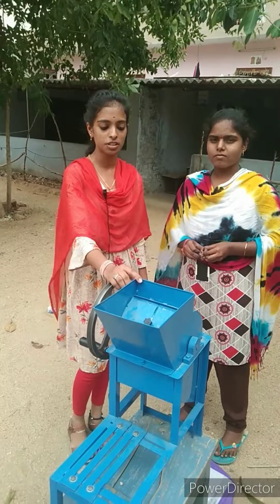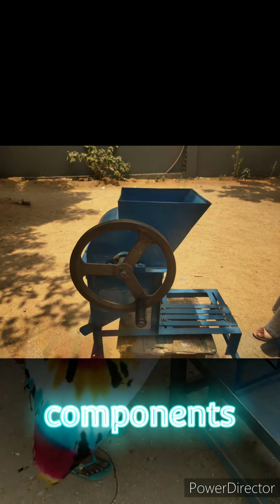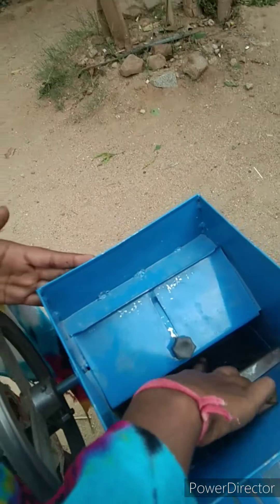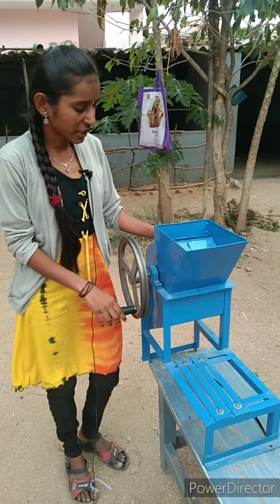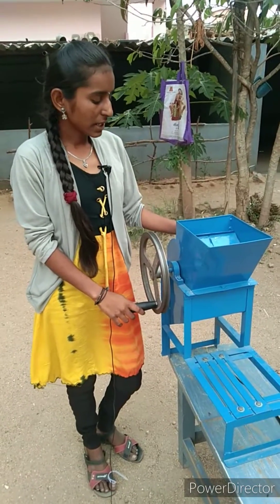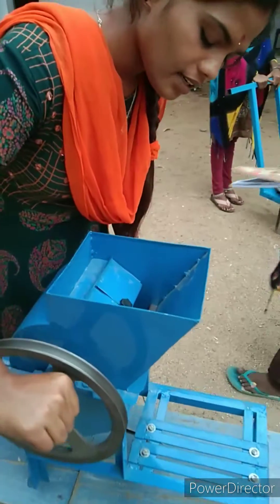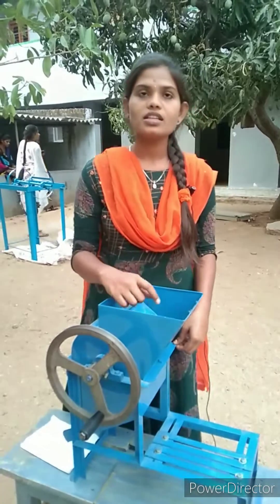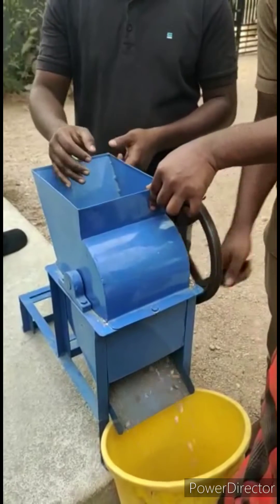groundnut sheller # vinayaka polytechnic sodum